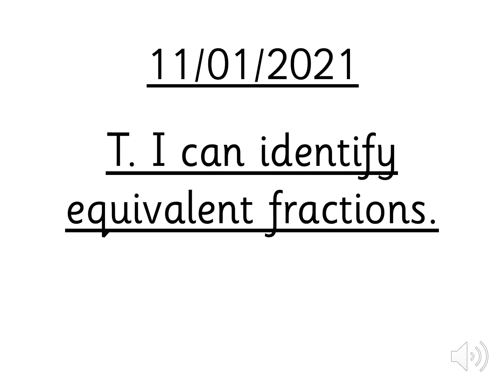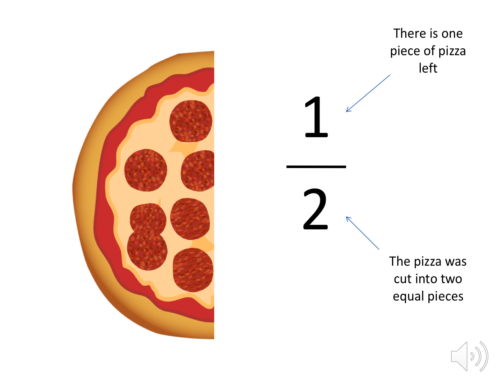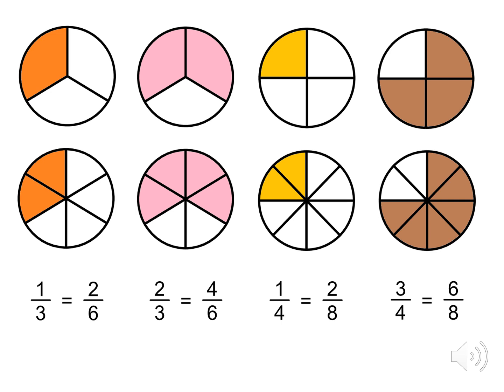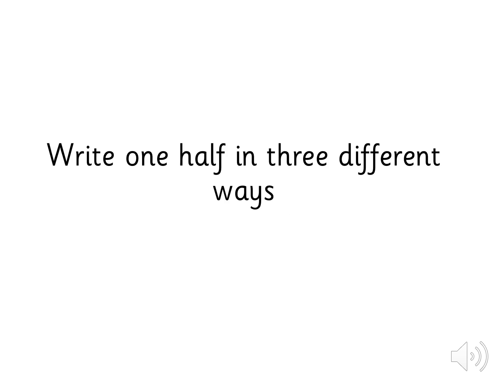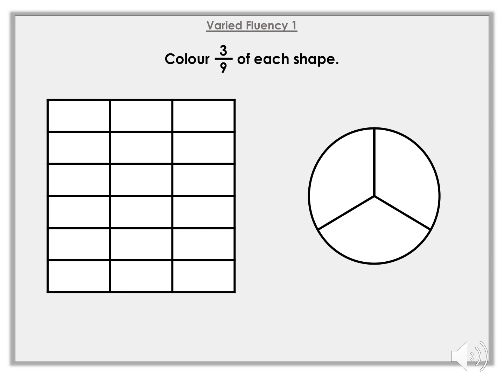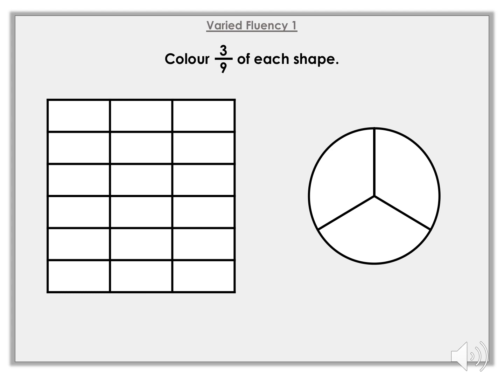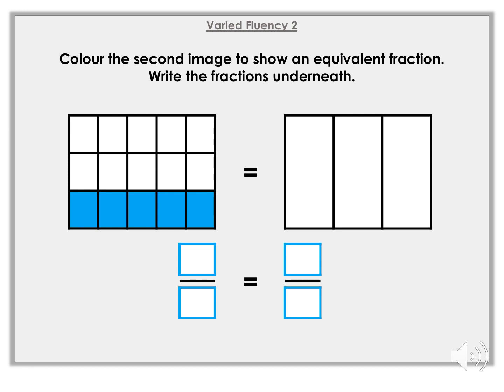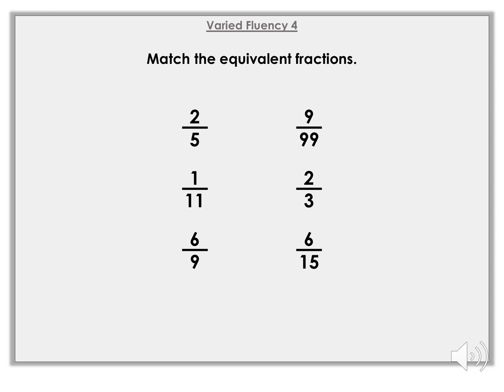11/1/2021 Maths 1